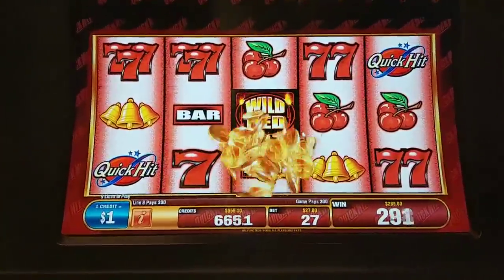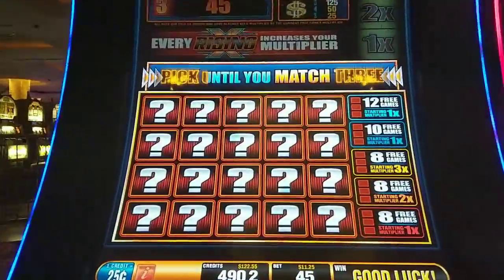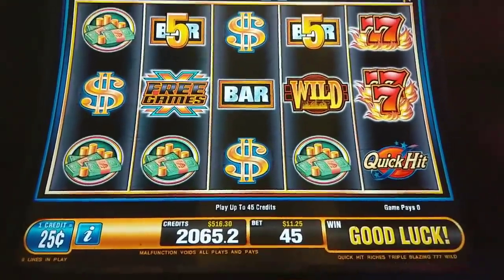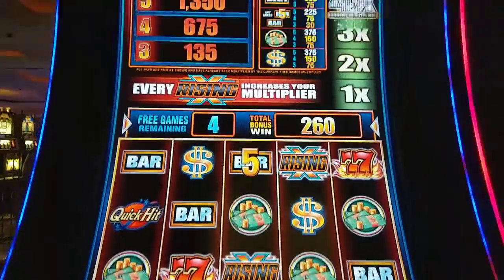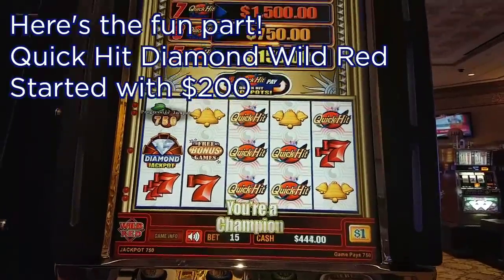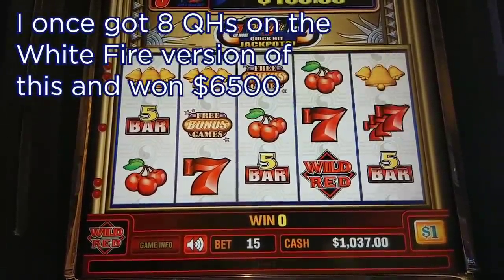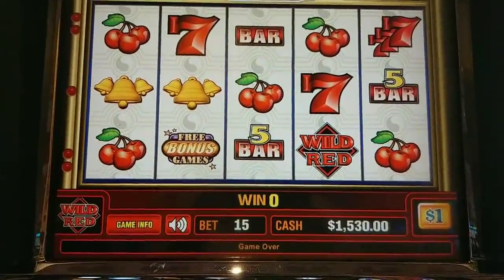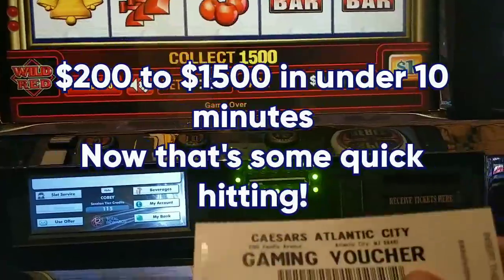High Limit Quick Hit Slots - AMAZING Run!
Sessions on high limit Quick Hit slots, featuring Quick Hit Fever Wild Red, Quick Hit Riches, and a hot streak on Quick Hit Diamond Wild Red.  @cosmopolitanlasvegas @Theborgata and @Caesars Atlantic City